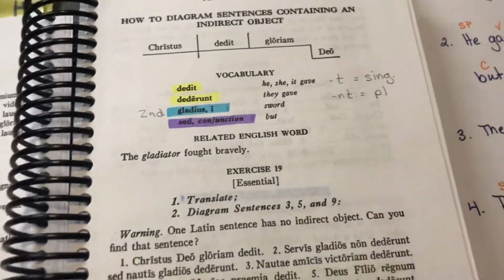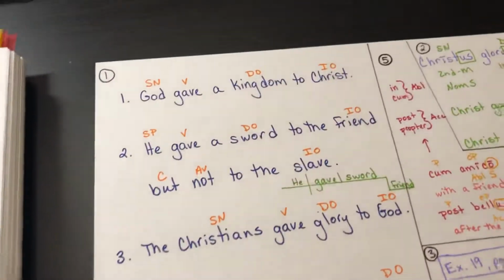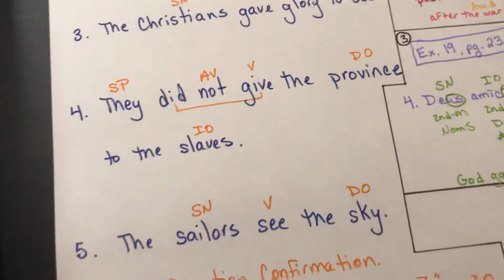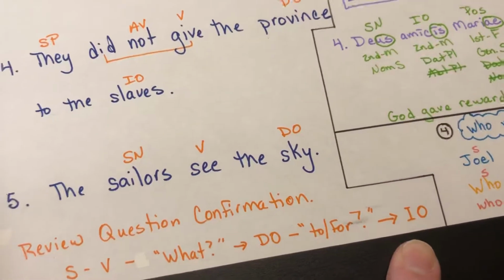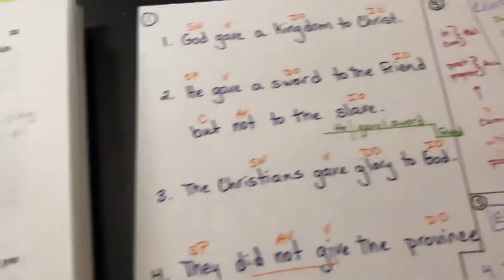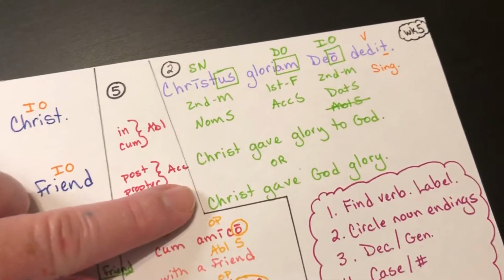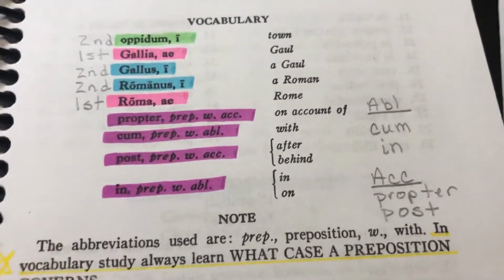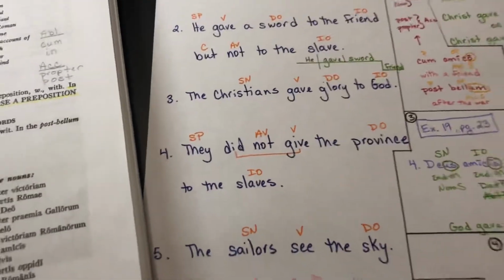Latin Week 5 Follow-up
2.3 The Indirect Object
2.4 Use of Prepositions
Pages 22-26